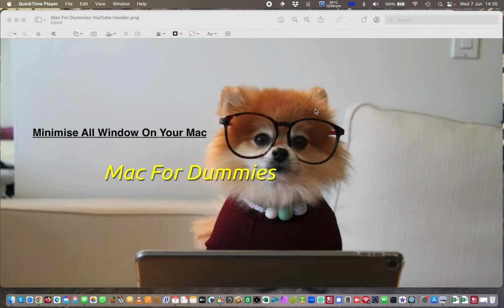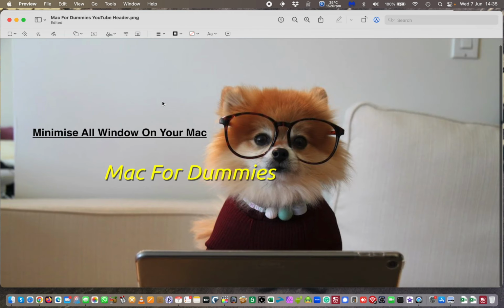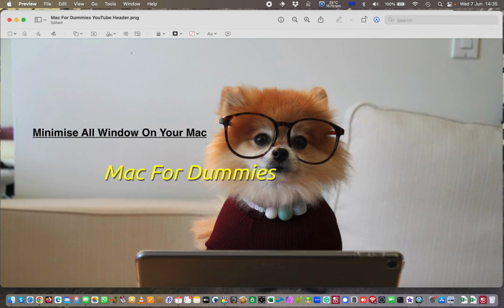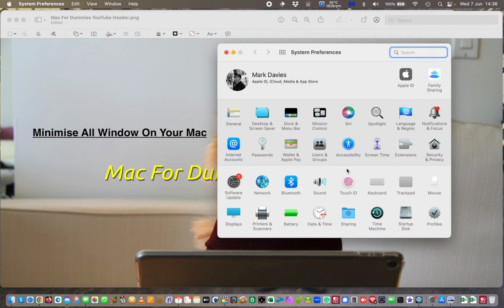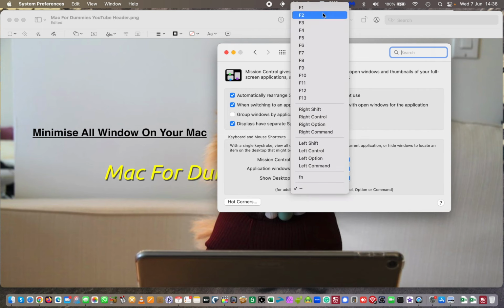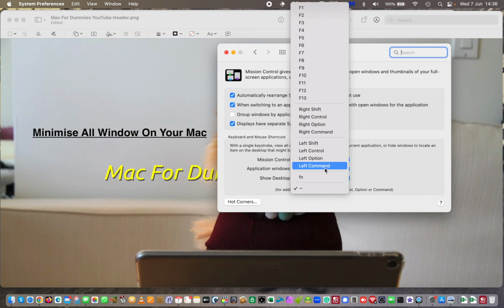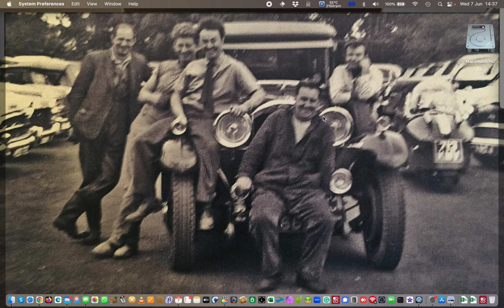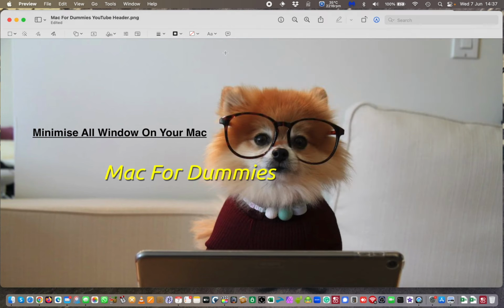Minimise All Windows On A Mac. Stop Wandering Eyes Seeing What You Are Doing.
Are you tired of feeling self-conscious about your online activities? Do you wish there was a simple way to maintain your privacy on your Apple Mac computer? Well, your search ends here! In this informative YouTube video, we will show you a powerful feature that comes standard on all Mac computers, allowing you to effortlessly minimize all windows and keep your digital endeavours hidden from prying eyes.

Imagine a world where you can navigate your digital realm with confidence, knowing that your confidential activities remain shielded from any curious onlookers. With this incredible Mac feature, you can bid farewell to the worry of exposing your sensitive documents, private websites, or personal tasks.

Not only does this invaluable feature safeguard your privacy, but it also grants you a sense of control over your digital environment. No longer will you feel vulnerable or exposed. Instead, you'll have the ability to seamlessly manage your tasks, knowing that your actions remain discreet.

The best part? Implementing this feature is incredibly easy, and it's available to all Mac users. In this video, we'll guide you through the simple steps, providing clear instructions and helpful visuals. You don't need to be a tech expert to unlock this powerful capability—all it takes is a willingness to learn and a desire to maintain your privacy.

So, are you ready to take control of your digital experiences? Say goodbye to prying eyes and reclaim your online autonomy. Don't miss out on this enlightening video that will introduce you to the feature allowing you to effortlessly minimize all windows on your Mac. Watch now and discover how to protect your privacy on your Apple computer. Your digital peace of mind awaits!